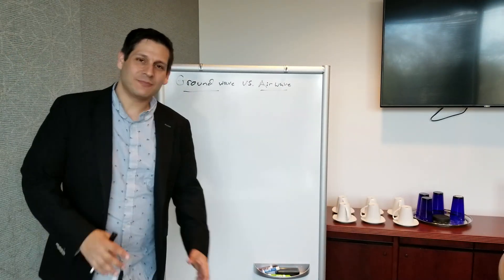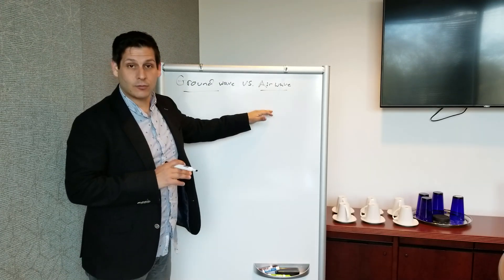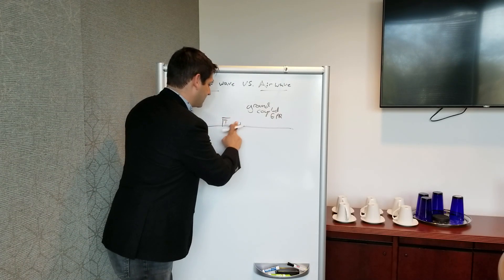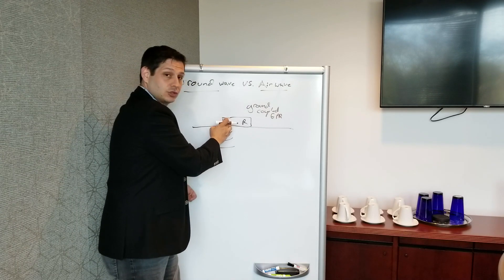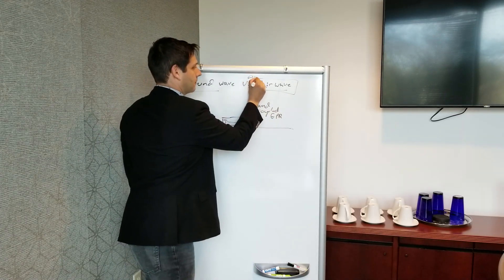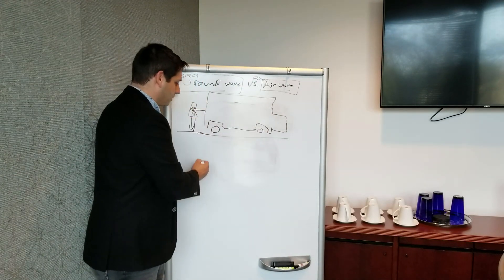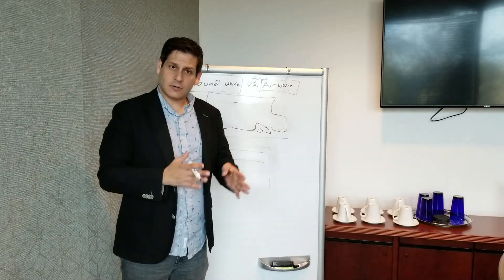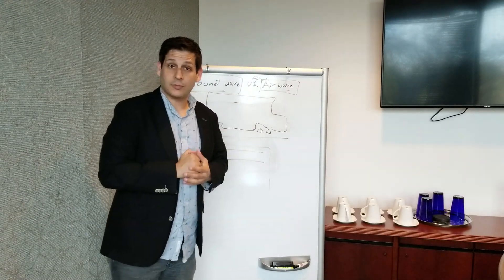GPR ground wave vs direct air wave | ground penetrating radar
Whats the difference between a ground wave and a direct air wave?

This question was submitted by one of our viewers.

The direct air wave moves directly from the transmitter to the reciever.

But, in ground coupled systems, some of the energy moves along or just below the ground surface because the ground becomes part of the antenna.